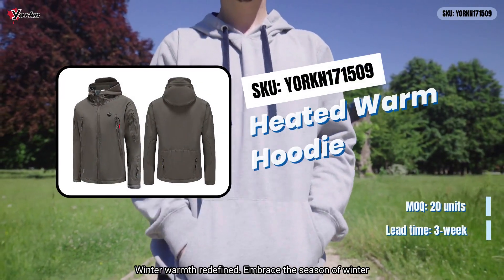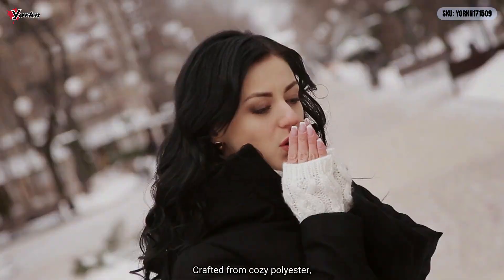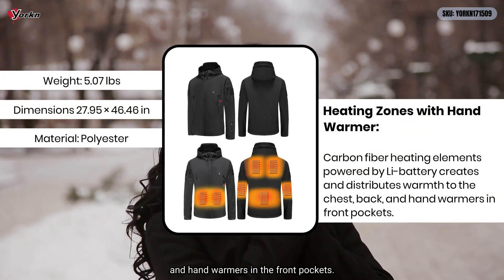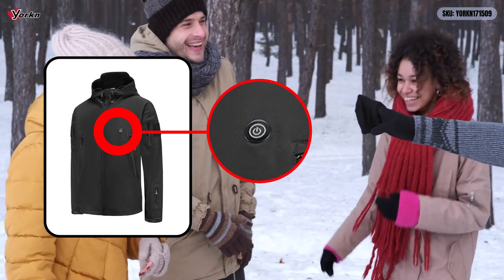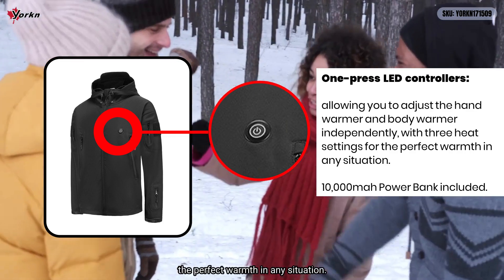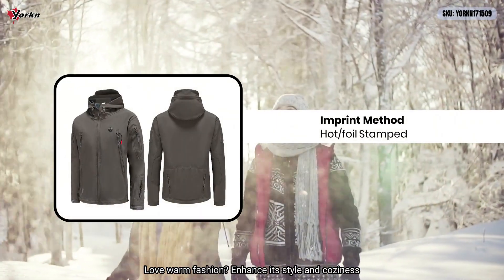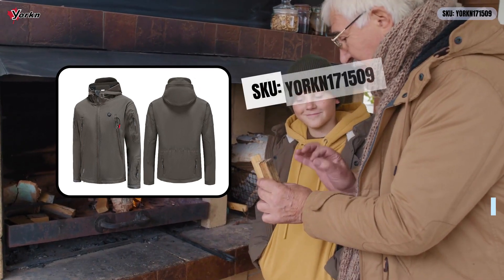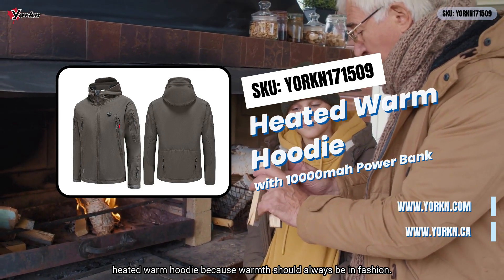Stay Cozy Anywhere: Heated Warm Hoodie with Built-in 10000mAh Power Bank - YORKN171509!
🔥 Embrace warmth on the go with our Heated Warm Hoodie featuring a built-in 10000mAh Power Bank! ❄️

This innovative hoodie keeps you toasty in chilly weather, while the power bank ensures your devices stay charged wherever you are. Join us in this review and demo to discover the perfect blend of comfort and convenience. Say goodbye to cold days and low battery anxiety! 🧥🔋